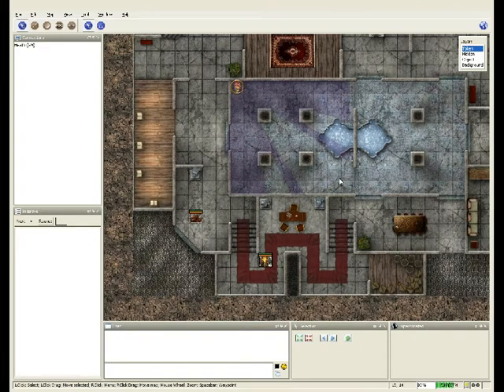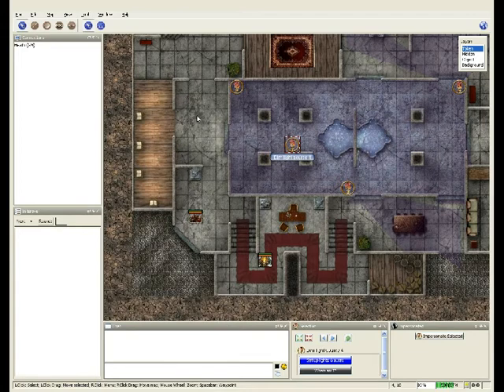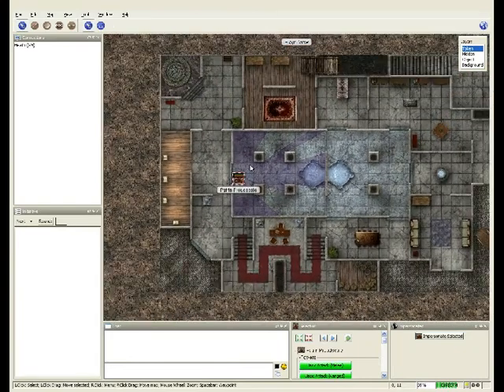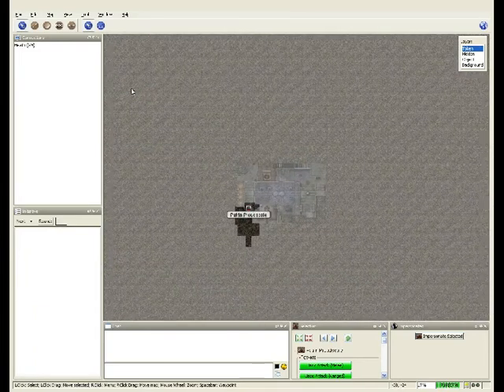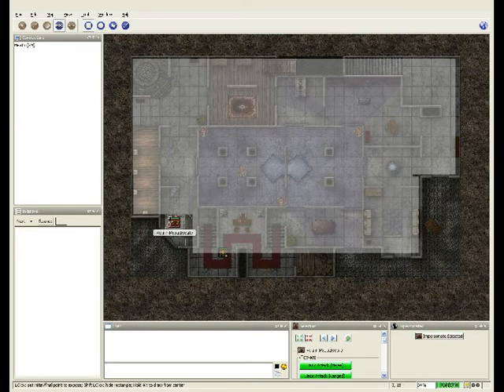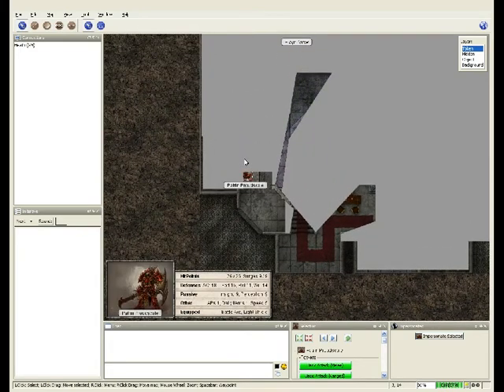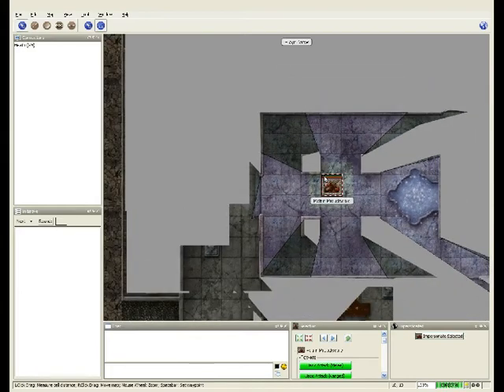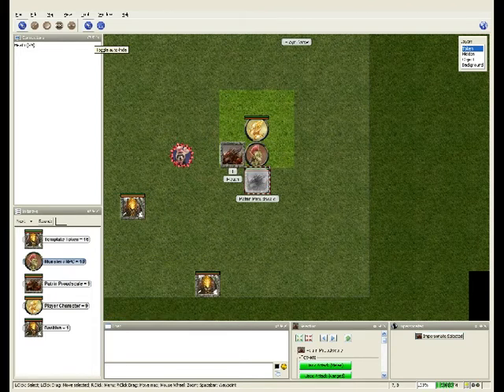Maptool tutorial - more fog of war and some tricks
Here I cover environmental lights in the hidden layer, fog of war, and some other tricks.